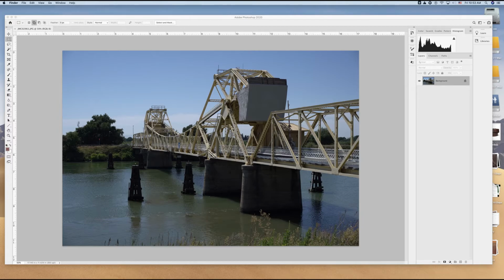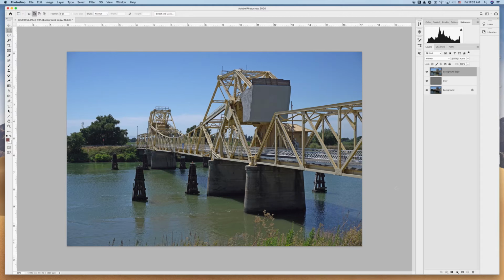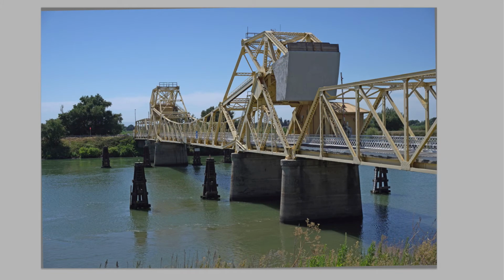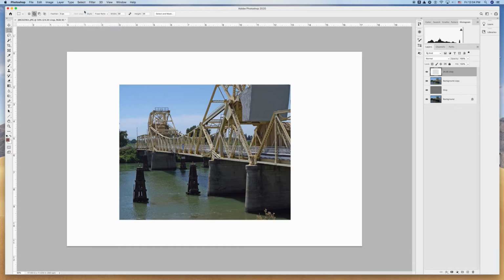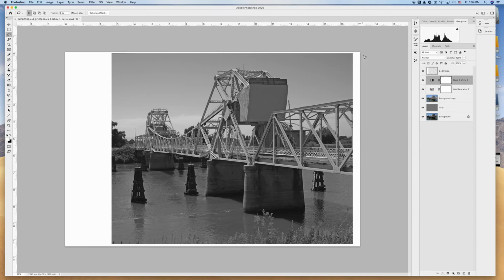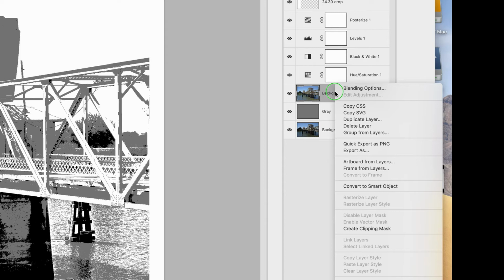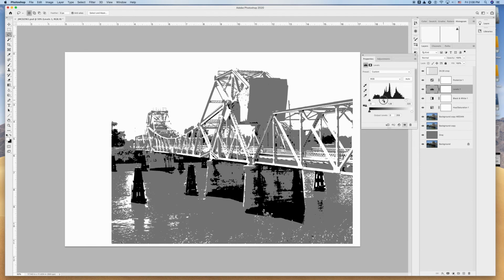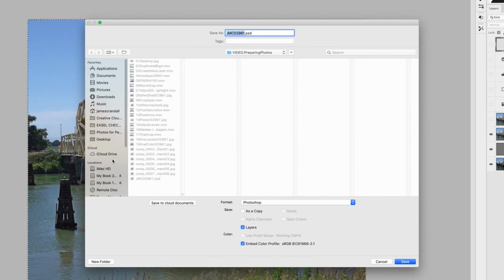Preparing Photos for Painting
Analyzing and Preparing Photographs for Painting.
 Color correcting, Cropping, Posterizing and saving files for use in the painting studio.
Using Photoshop CC (2020), although the principles would be similar in other image-processing applications.

Hardware:  iMac (Retina 5K, 27-inch, 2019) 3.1 GHz Intel Core i5 24 GB 2667 MHz DDR4
Cintiq21UX Display used for "brush" work.

Like the video? Hate the video? Let me know.
Facebook: James Crandall - Paintings